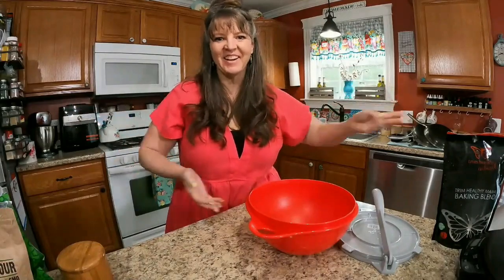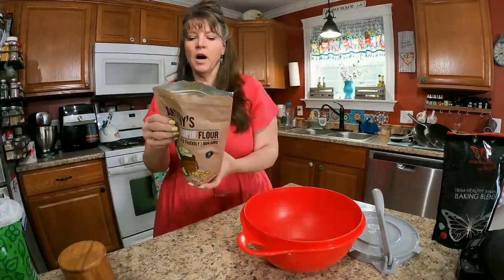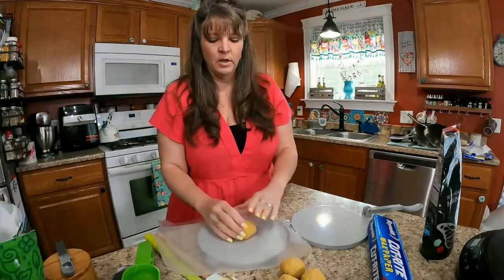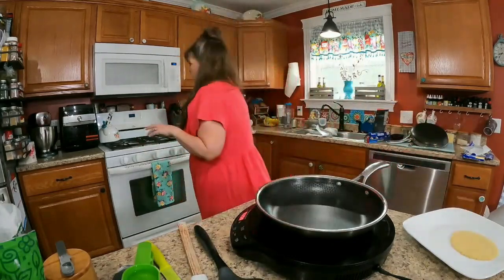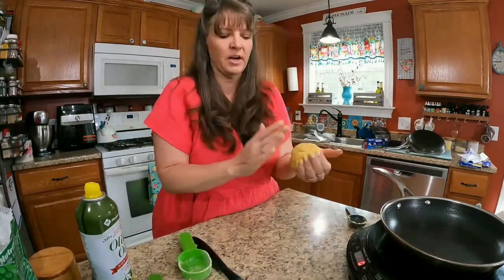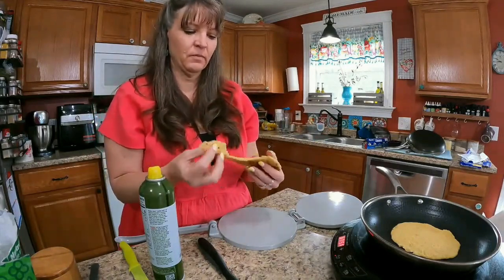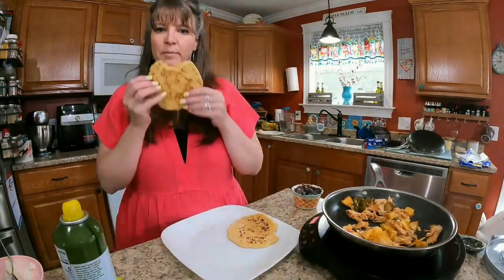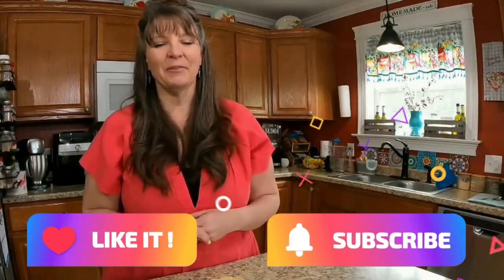Low Carb Flatbreads! Xanthan or Arrowroot? Which will work best?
Join me as I create flatbreads that are grain free, gluten free, egg free and sugar free!  But STILL delish and easy!

Written Recipe:
Lupin flour
Tortilla Press